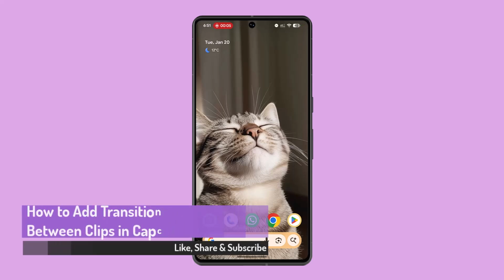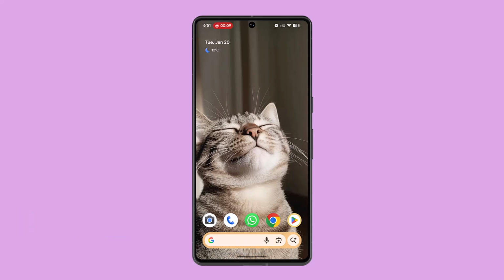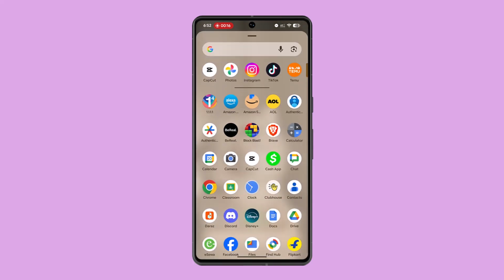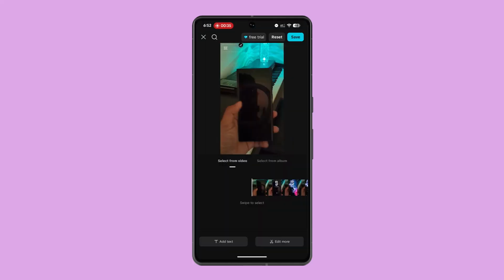How to Add Transitions Between Clips in Capcut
This tutorial demonstrates the simple process of adding transitions between clips in the CapCut app. The host begins by showing you how to launch the app and import your video clips onto the timeline, which is the essential first step before you can connect them with creative transitions.

Once your clips are in place, the host guides you to the main controls. You'll learn how to select the clips on your timeline and then navigate to the square icon or the effects section in the bottom toolbar, where CapCut houses its extensive collection of transitions. From dissolves to zooms and glitch effects, you can browse and select the perfect transition to smoothly connect your clips. The video also encourages you to explore additional filter options within CapCut to further enhance your video project.

Timestamps:
0:00 - Introduction
0:13 - Importing Clips to the Timeline
0:30 - Locating the Transition Tools
0:45 - Selecting and Adding Transitions
0:52 - Exploring Additional Filters
0:56 - Conclusion